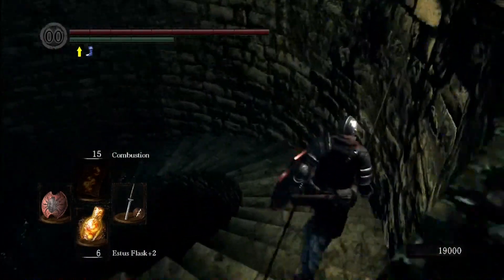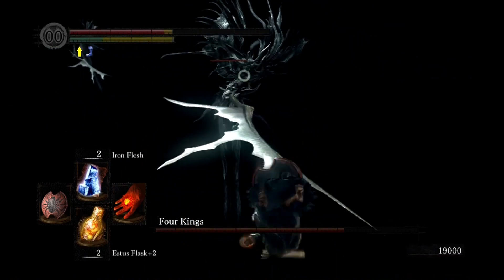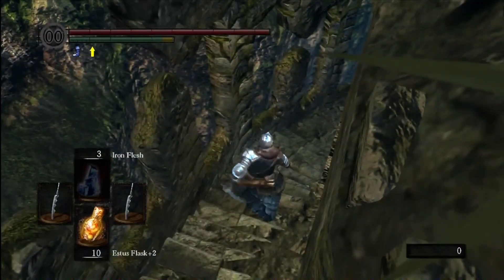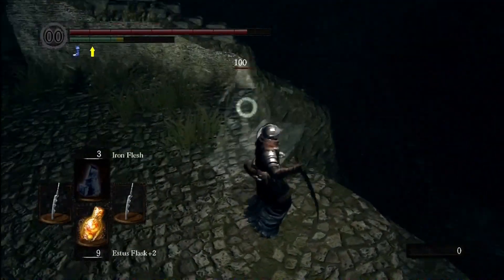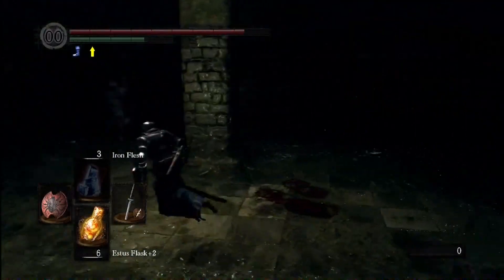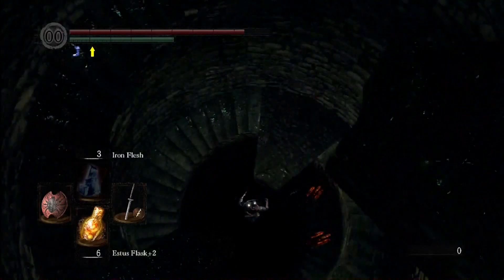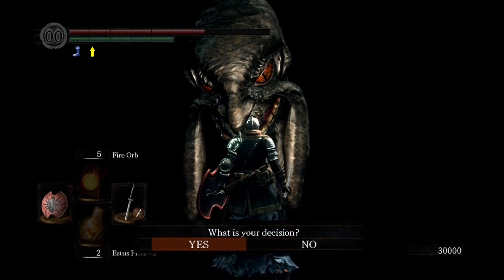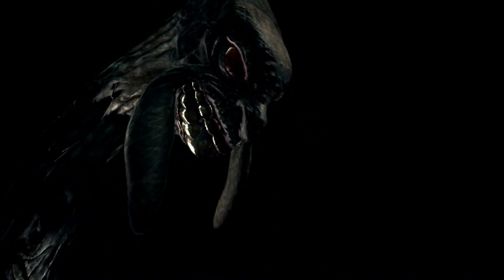Dark Souls - Walkthrough - Part 40 [HD] (X360/PS3) Boss: The Four Kings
If you are interested in purchasing Dark Souls you can do so

This is Part 40 of our Dark Souls gameplay walkthrough for the XBOX 360 and Playstation 3. Played on the XBOX 360.

The spiritual sequel to Demons Souls, the action RPG Dark Souls is set in a rich, dark fantasy universe. Intense action within the dungeons, encounters with terrifying enemies and innovative online features combine for a unique gaming experience. Dark Souls' world breaks down barriers with a fluid design encourages exploration and promotes an adaptation experience. At a time when the players come face to face with terrifying enemies and find new areas, the infallible system and reward challenge takes possession of everything to offer a sense of achievement without equal..